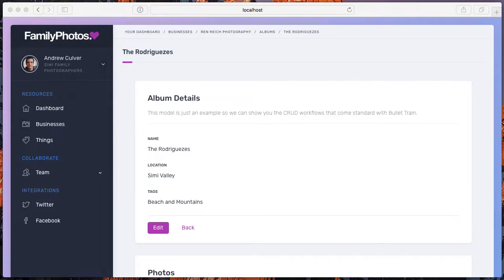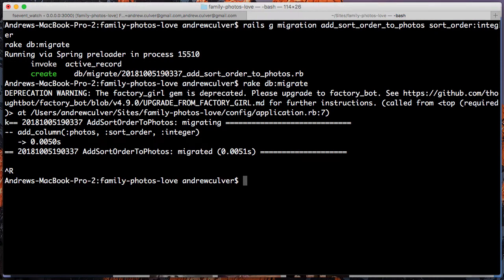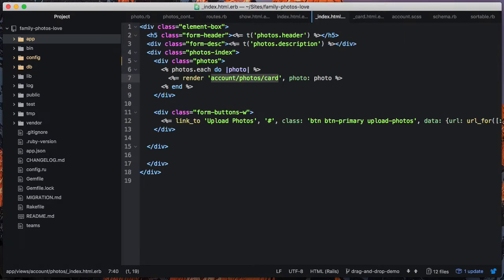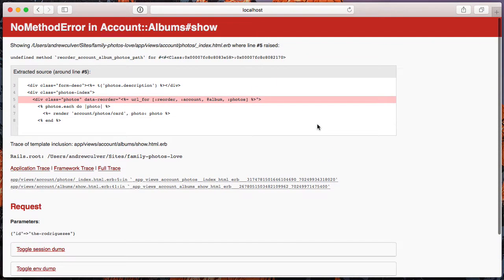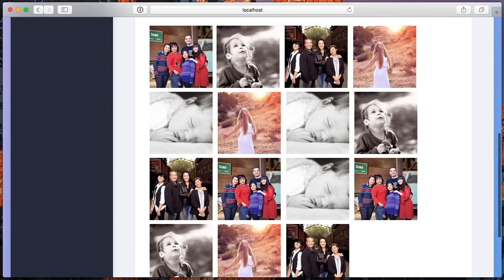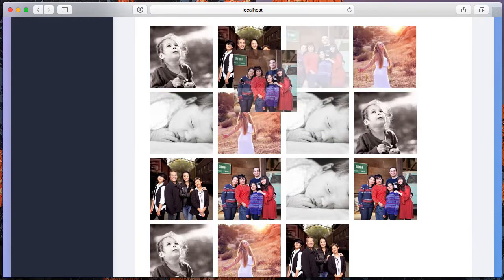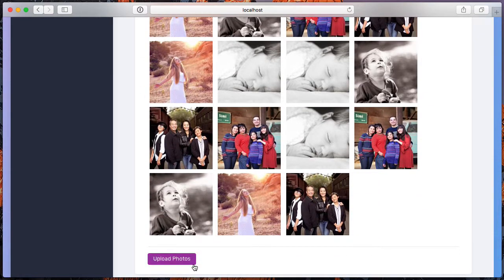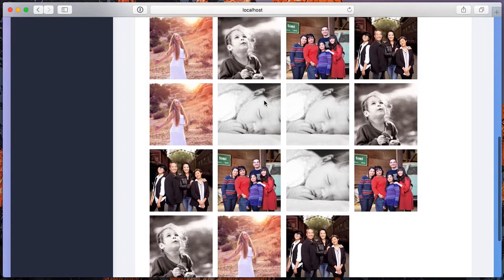Drag and Drop Sorting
(Note: This video is now [already] outdated. All of this now happens automatically when you pass `--sortable` to the Super Scaffolding command-line tool. for an example.)

Making an ActiveRecord collection drag-and-drop sortable in Bullet Train is as simple as adding a database column, adding a couple attributes to your HTML, and mixing in a few concerns to your model, controller, and routing.

For more information about how Bullet Train can help streamline your new Rails projects,